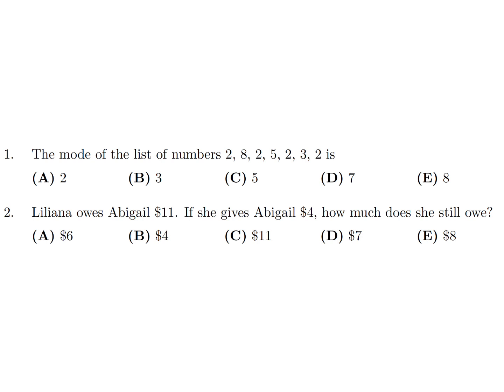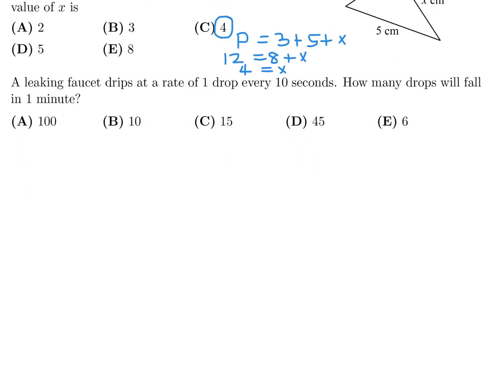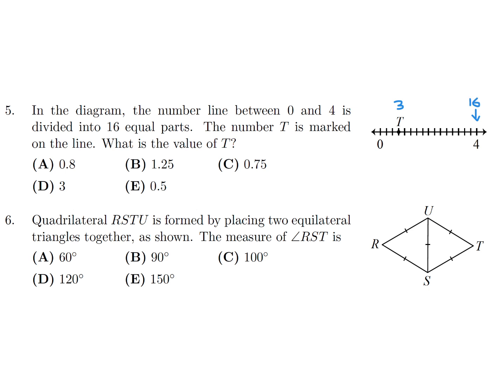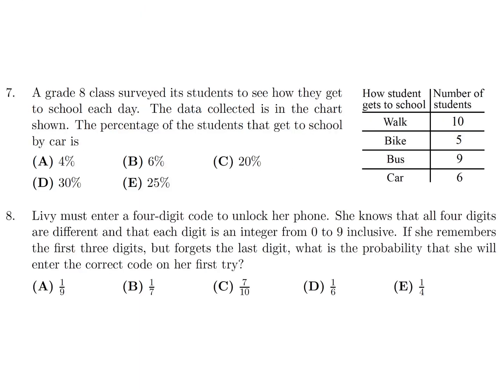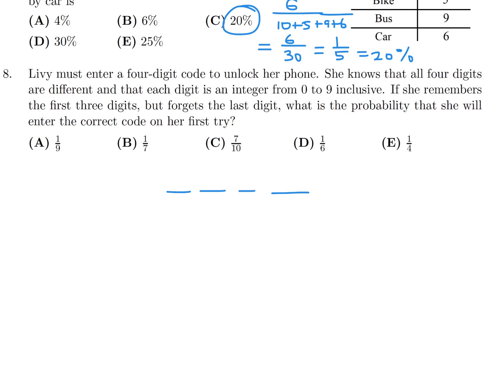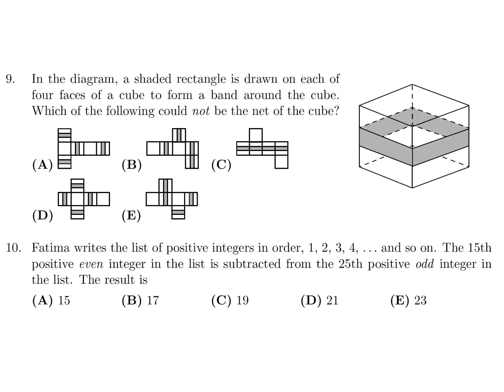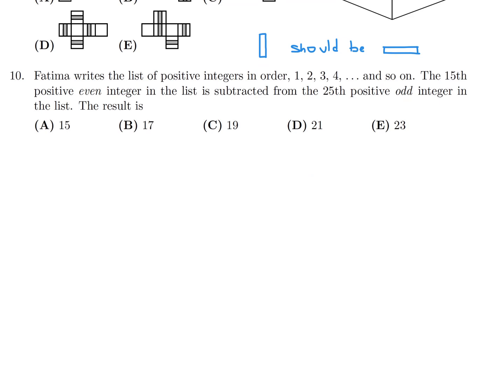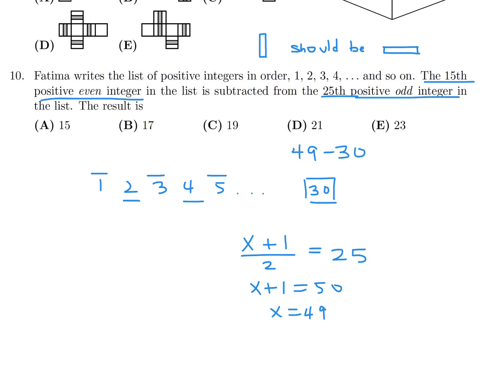2026, Grade 8, Gauss Math Contest | Questions 1-10